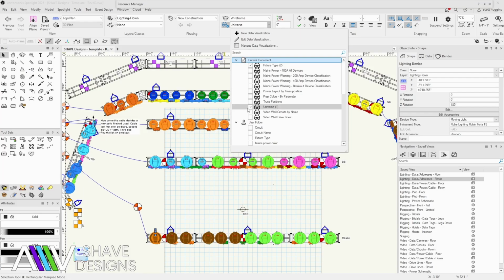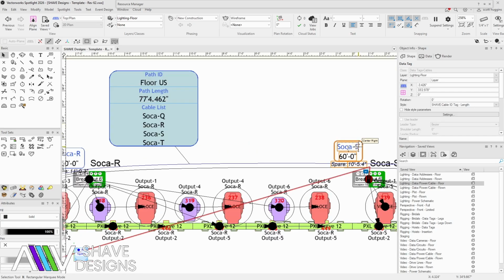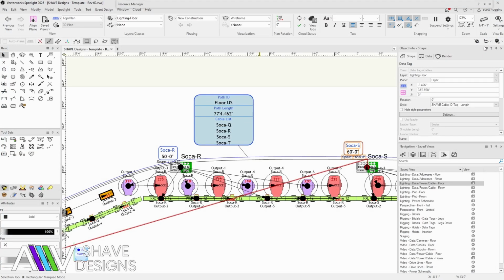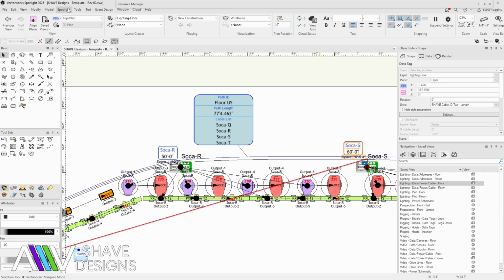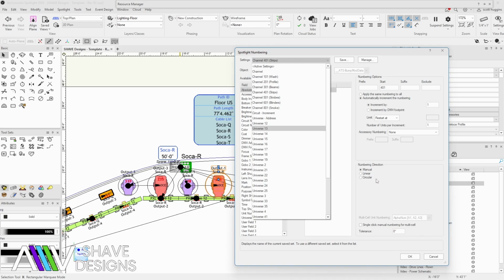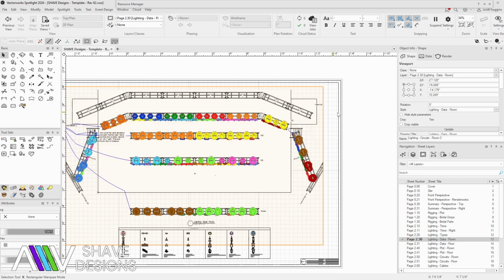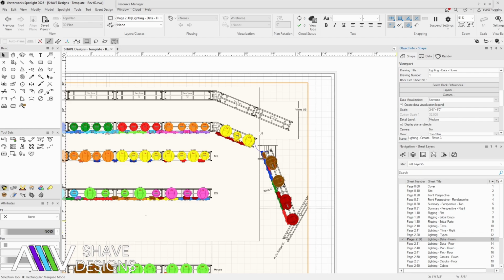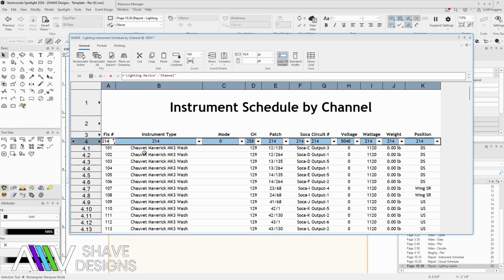Shave Designs 7 Tips for Vectorworks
A quick look at what I think are the most helpful aspects to better drawings